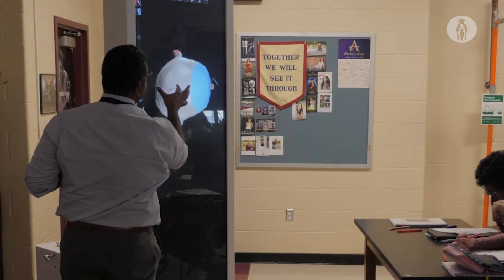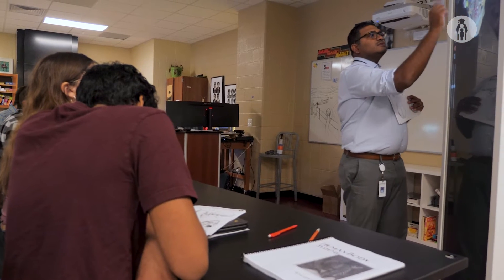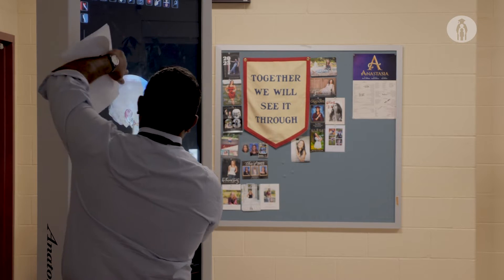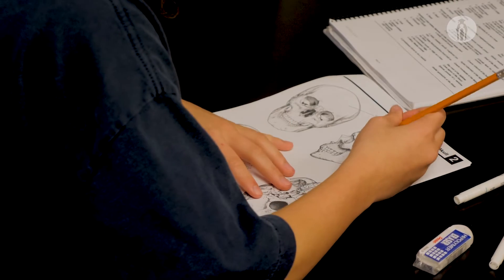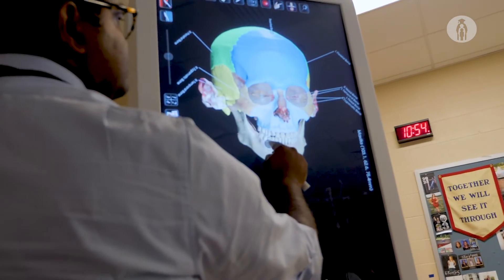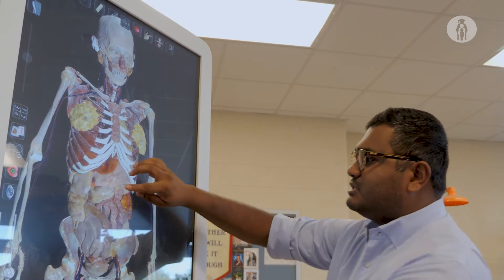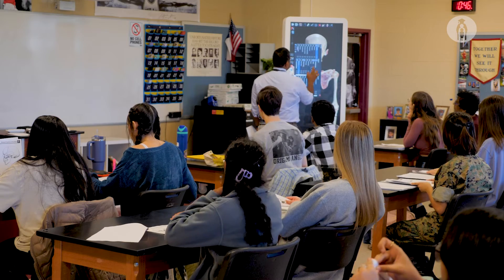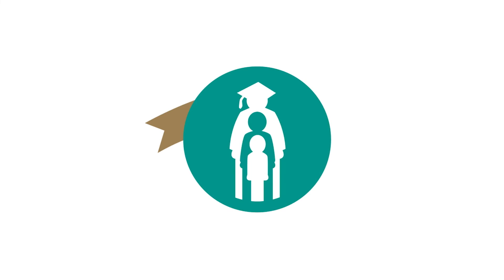Round Rock ISD introduces 3-D technology in high school science class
Anatomage Table is a state-of-the-art  3D anatomy visualization and virtual dissection tool for anatomy and physiology education. As of this year, each high school in Round Rock ISD has an Anatomage Table, and they are being used in the classroom to help our students better understand the science of the human body.